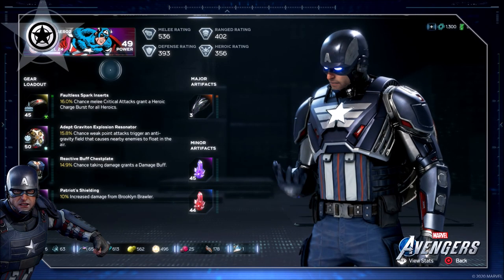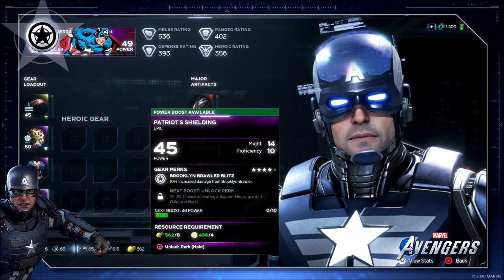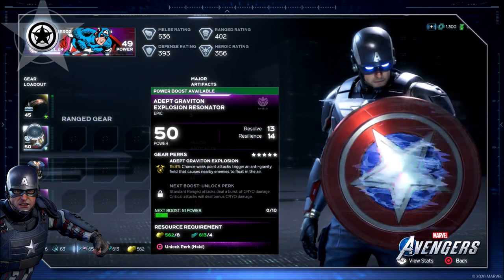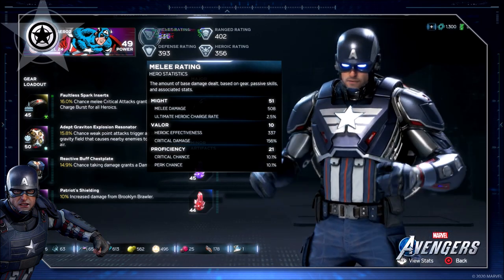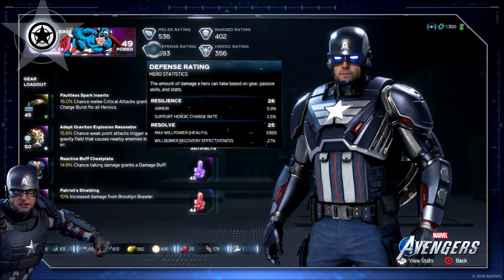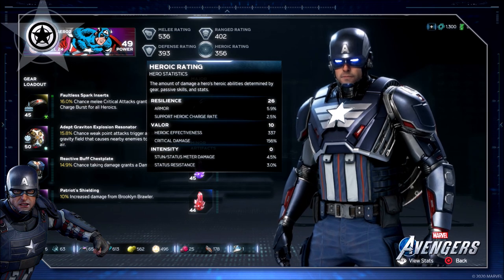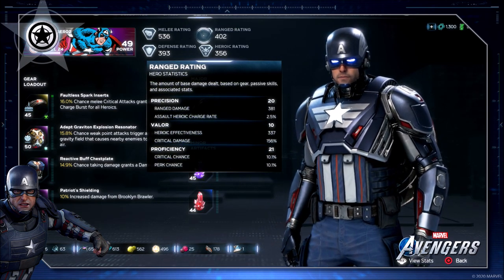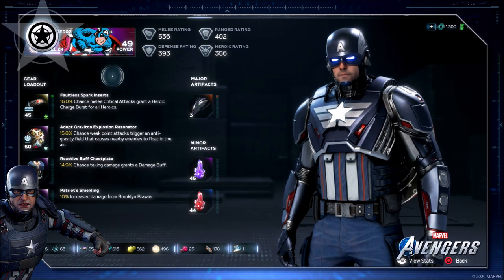🦸‍♀️Marvel's Avengers Gear Stats Explained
In today's video I will explain all of the different gear stats and terminology in marvels avengers.